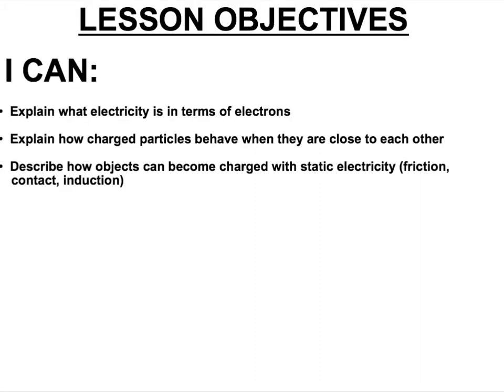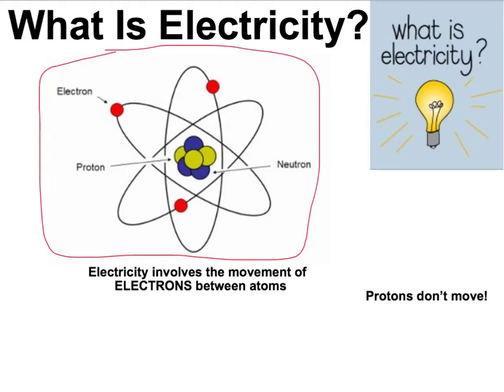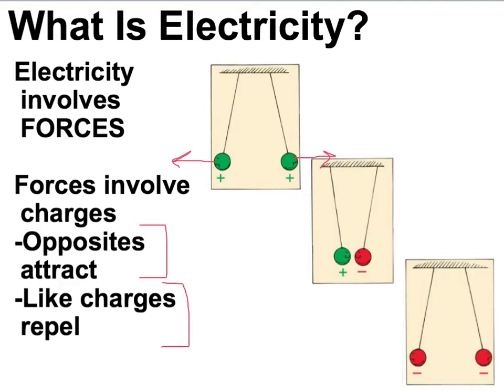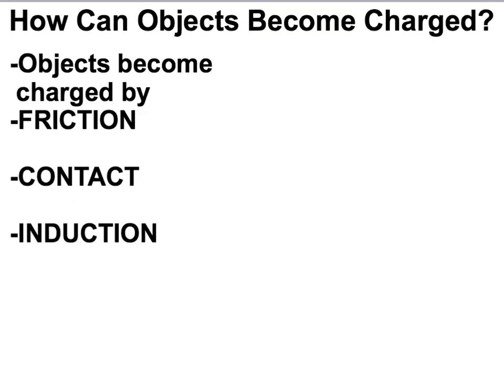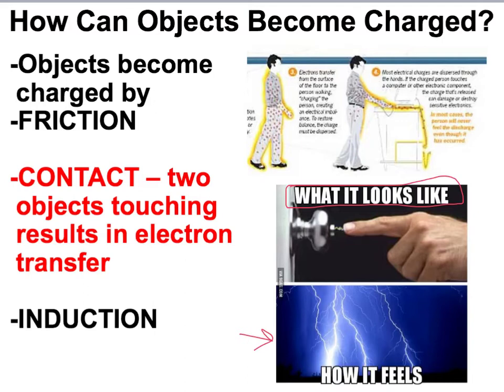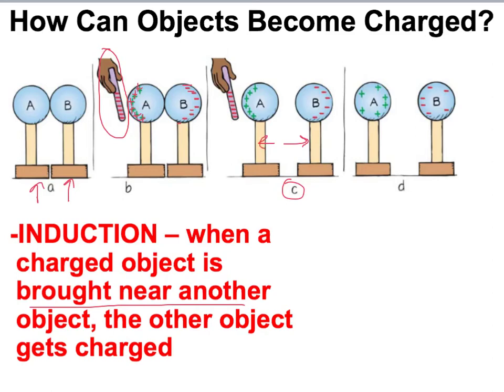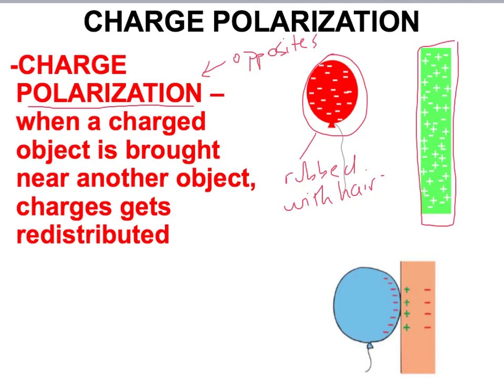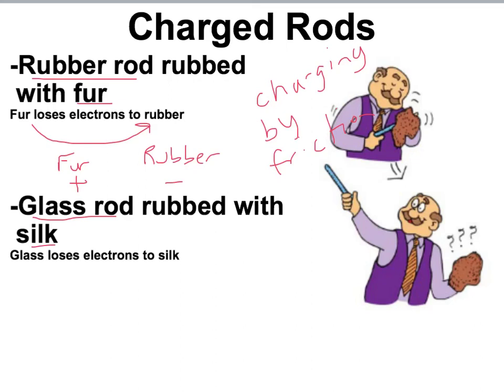Physics 519 WHS - Static Electricity